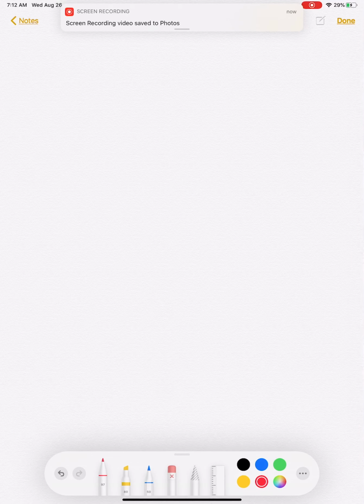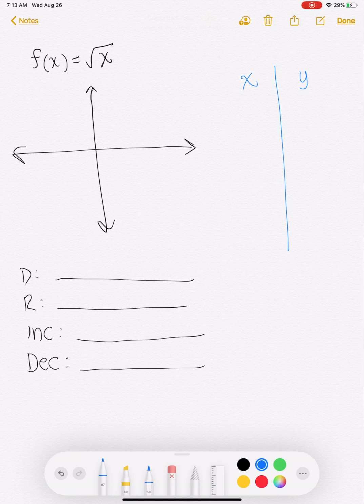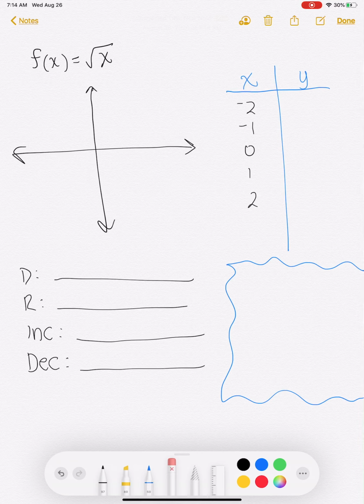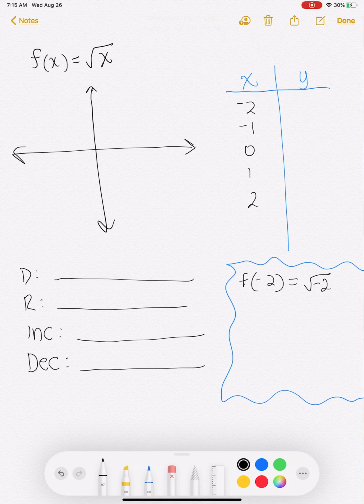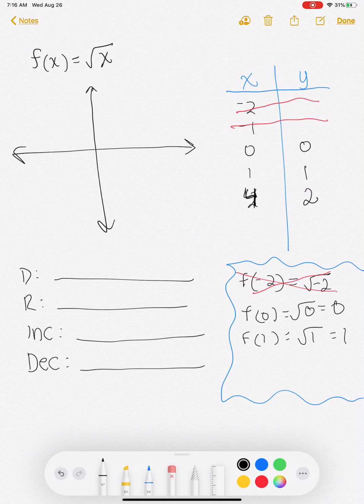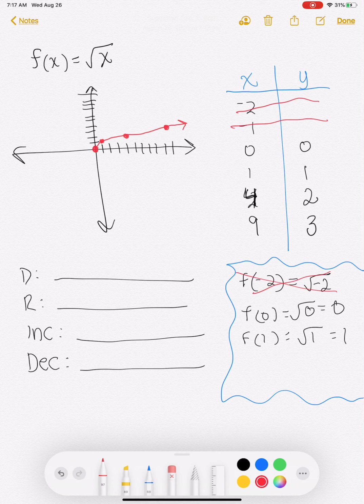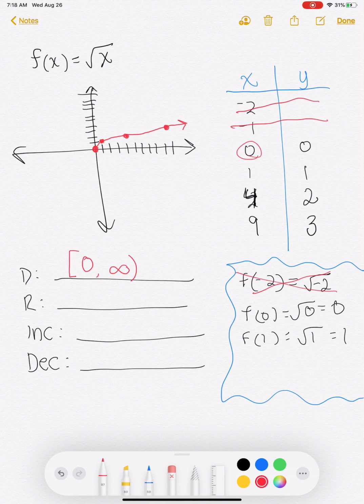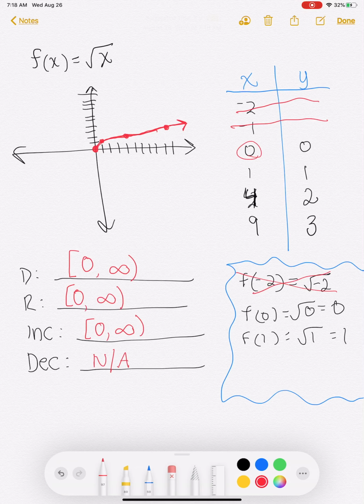Day 3 - Exploration of Functions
Practice problem for day 3- Square root function